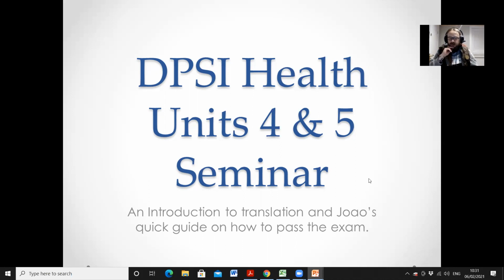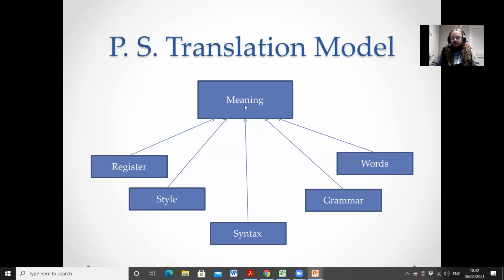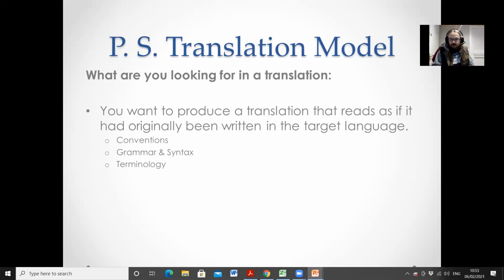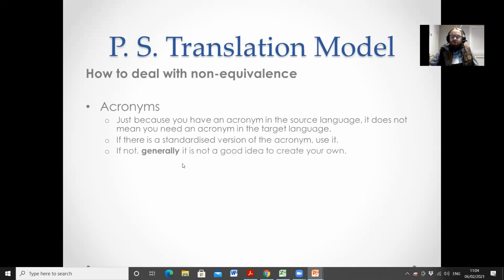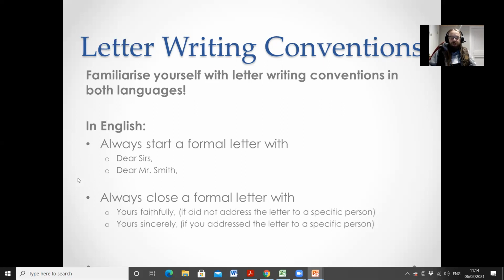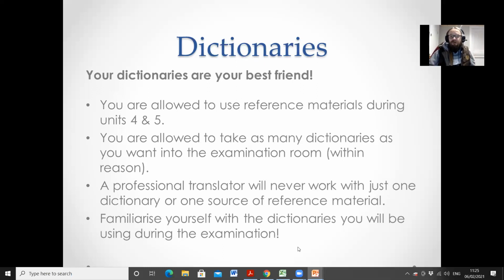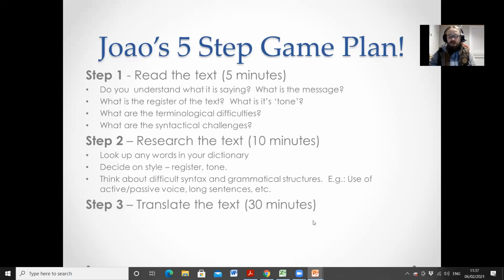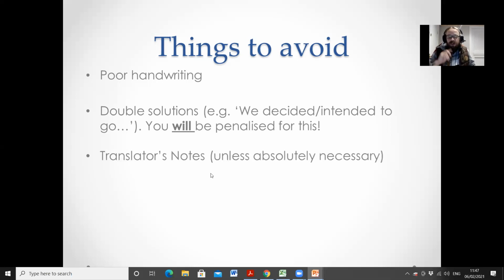DPSI Units 4 and 5 (written translation) - breakdown & game plan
Seminar on how to approach units 4 and 5 of the DPSI.

For additional Scots Law and DPSI preparation materials for public service interpreters, please check out my books:

Glossary of Scottish Legal Terms for Public Service Interpreters